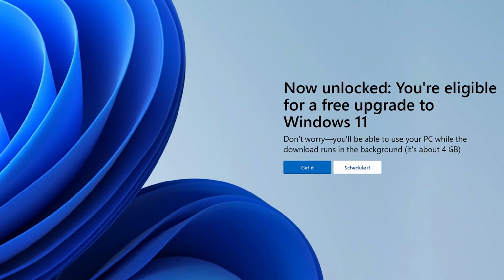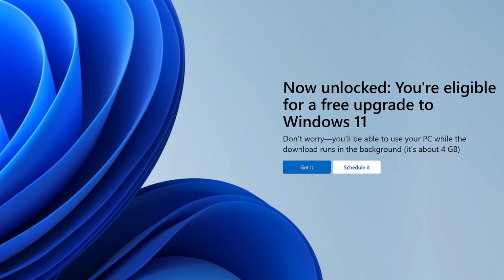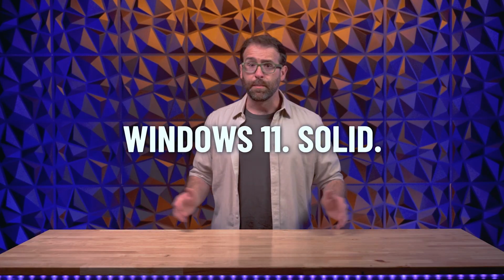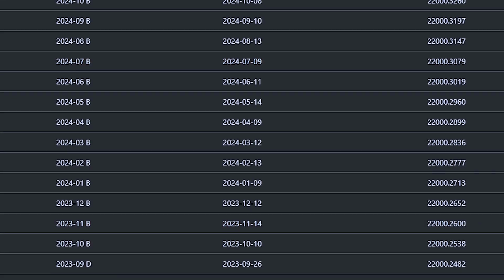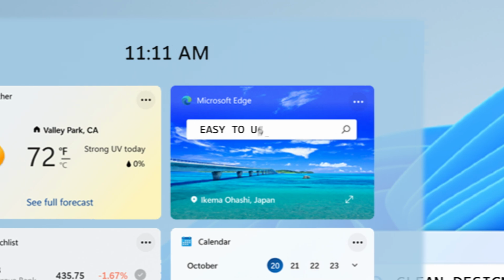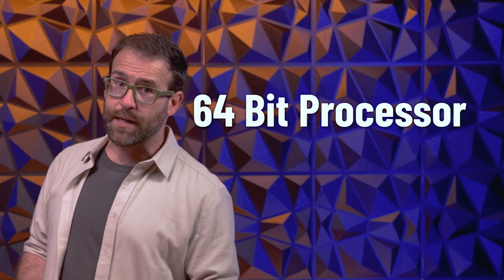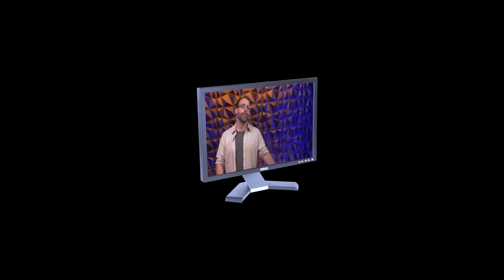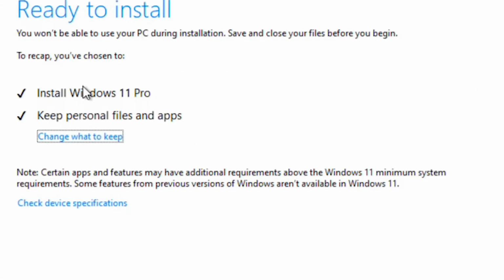Should You Upgrade to Windows 11?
Windows 10 is losing support but is upgrading to Windows 11 right for you? We take a look at Windows 11 in 2025 and how to upgrade the easy way. And for all your PC hardware needs, visit Newegg.com.

Need a copy of Windows 11? We got you!